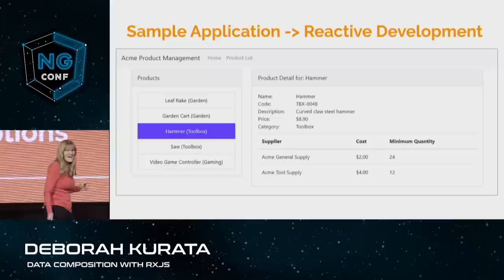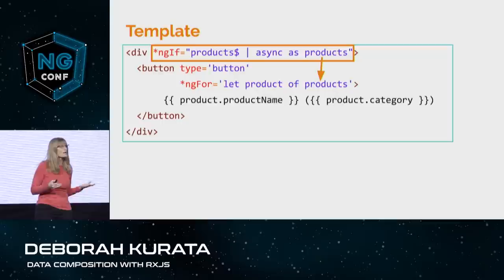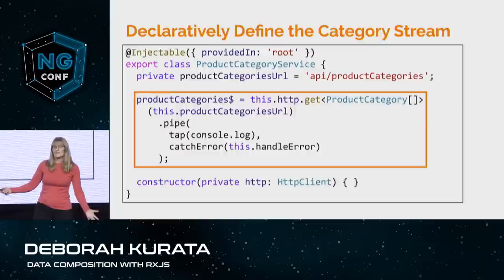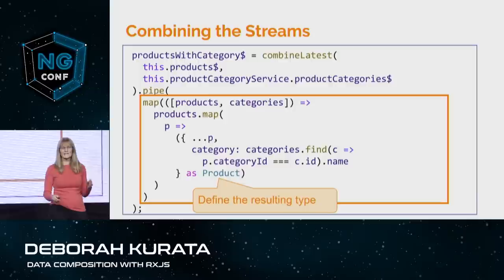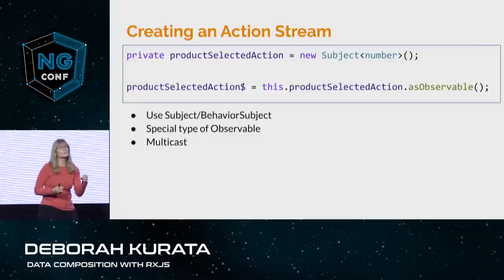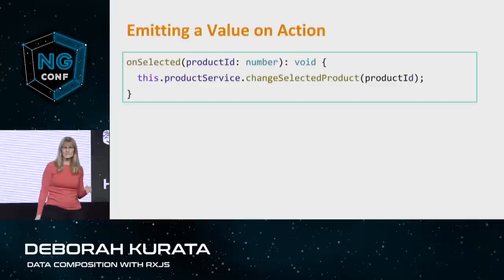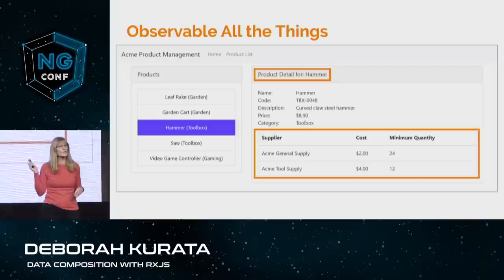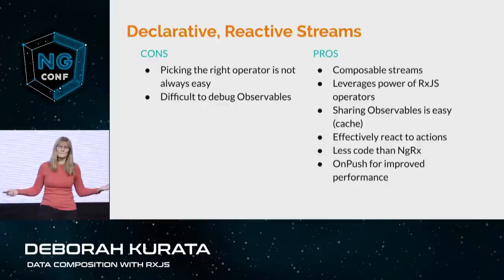Data Composition with RxJS | Deborah Kurata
RxJS is one of those technologies we use every day, but there is always a bit more to learn. In this session, we focus on making our code more reactive by:
– Collecting data from a backend server using a declarative approach
– Composing data streams to handle foreign key and aggregate relationships
– Caching the streams in a service so they can be readily reused
– All without a subscription!
Join me as we get to know more about data composition with RxJS.